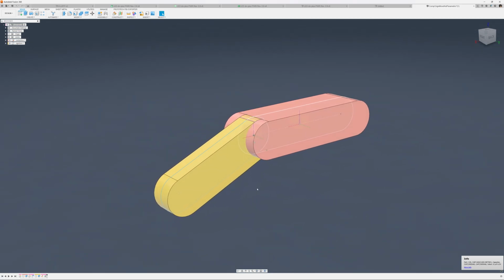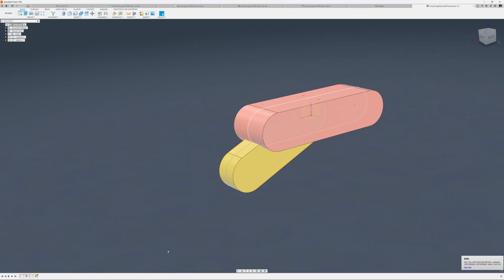Fusion 360 - Moving the origin of a component (not really)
A quick explanation how we can design in-place without the origin of new components always coinciding with the overall origin of the design.

My apologies for the title. That is basically what the user on the Fusion 360 asked. Other users have asked this before. in CAD software as opposed to example usually you don't move the component/part origin like one might do in Blender, for example.
Other CAD systems often allow definition of more than one origin (frame)  in a component, but Fusion 360 doesn't have that ability.